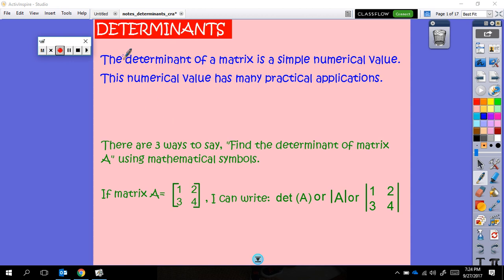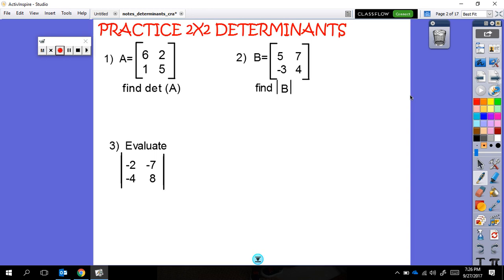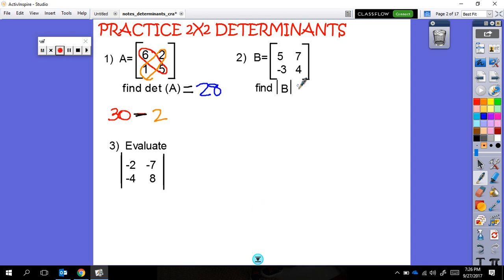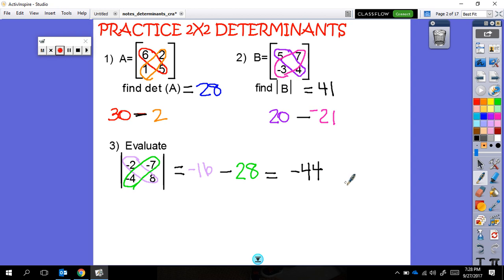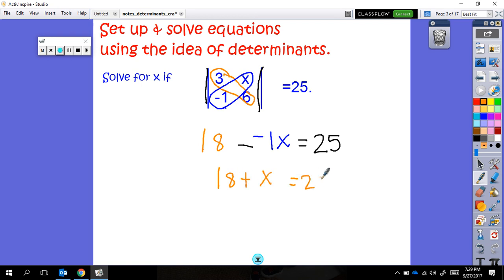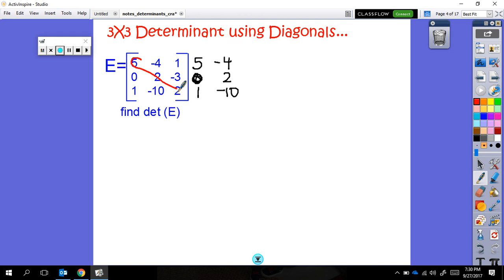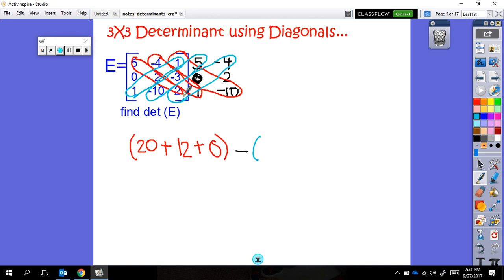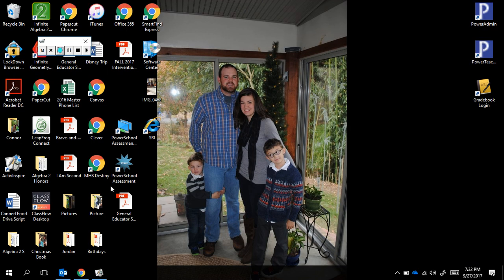Determinants Part 1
Algebra 2A and Algebra 2B